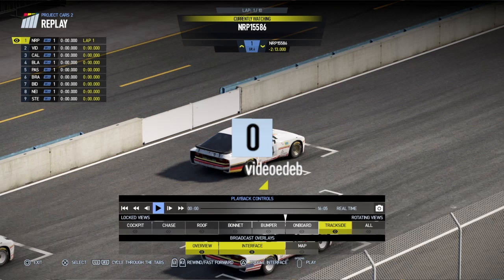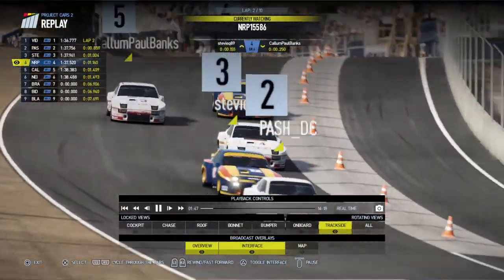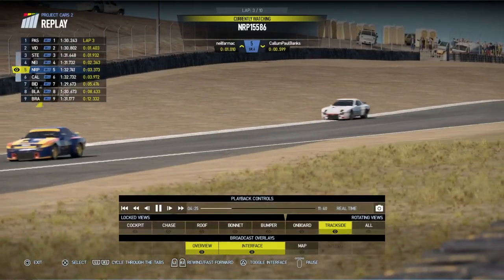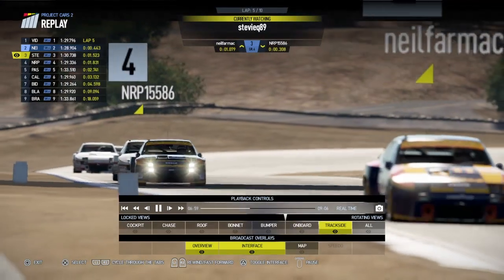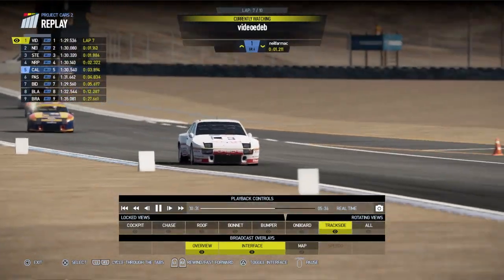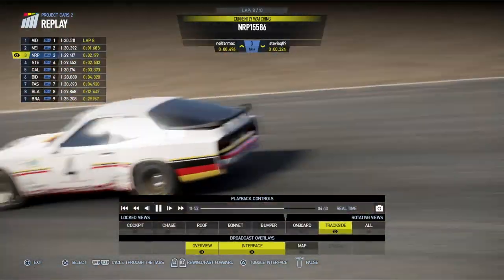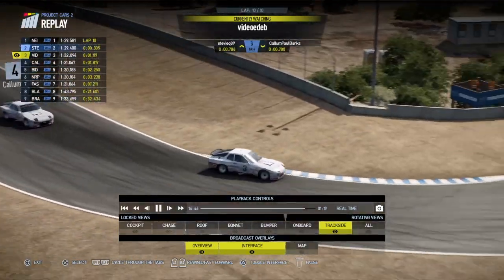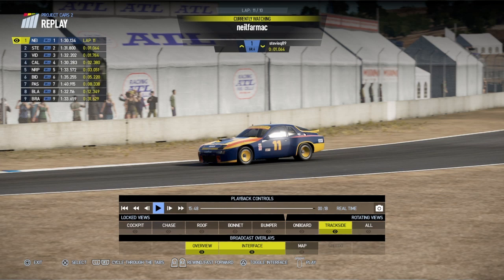Porsche Series Round 2 Race 4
LPB Porsche Series Round 2 Race 4 from Laguna Seca